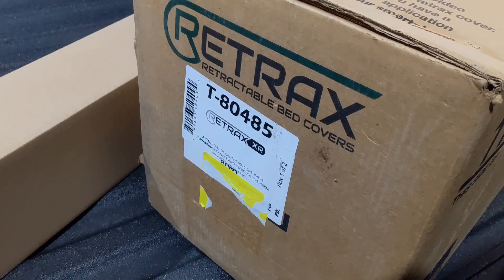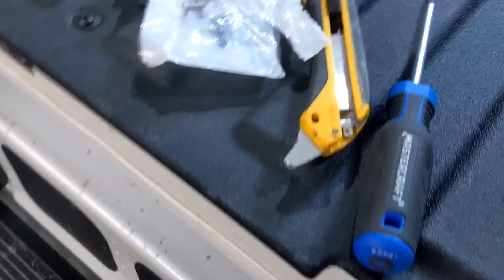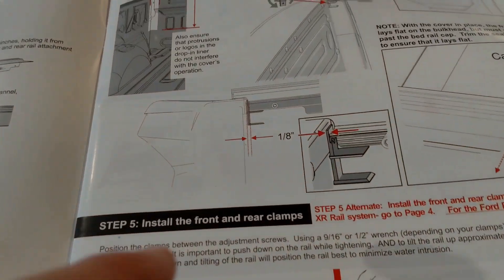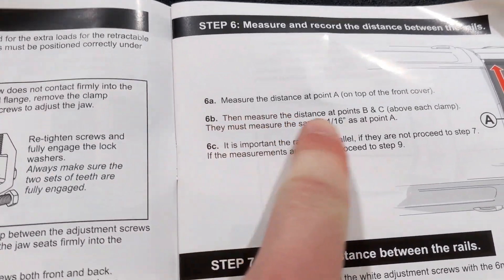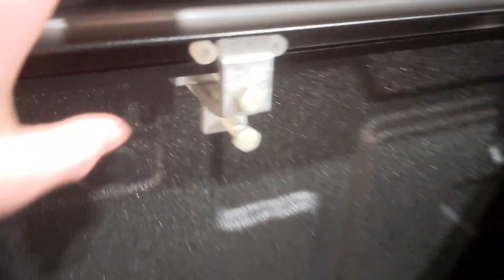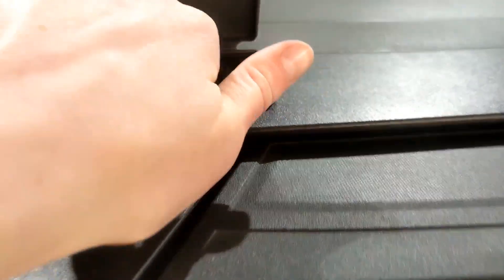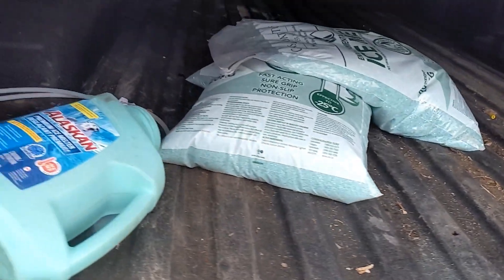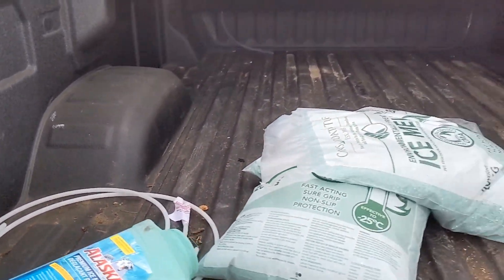Installing Retrax Bed Cover on 2023 Denali Duramax Long Bed.